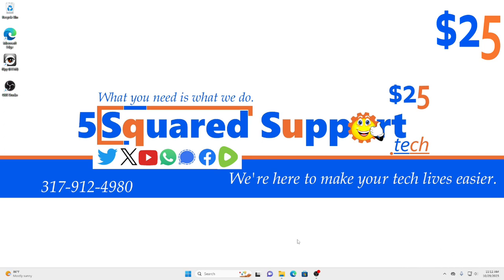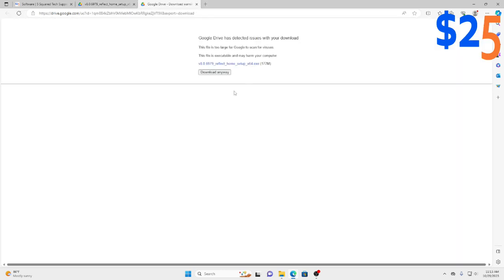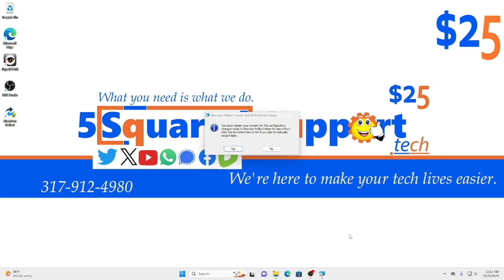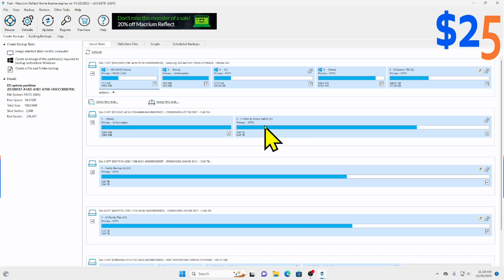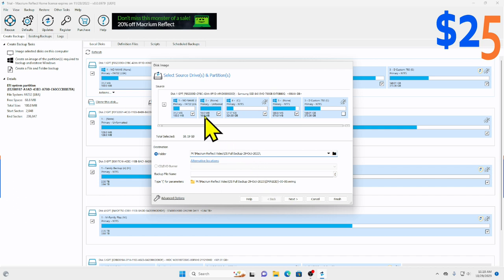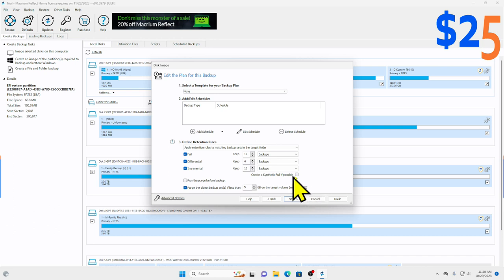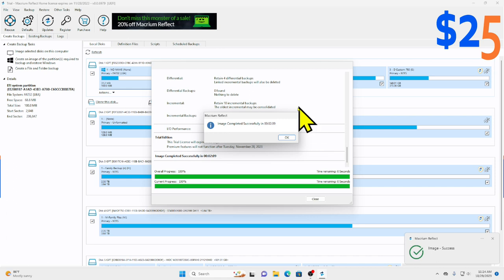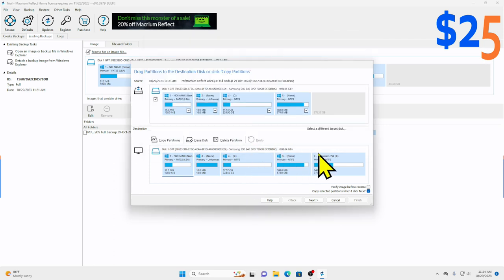How to Install Macrium Reflect FREE 8 and Create a Full System Backup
In this video, I will show you how to install Macrium Reflect FREE 8 and create a full system backup of your C Drive. Macrium Reflect is a powerful backup and recovery software that can create disk images, clone drives, and restore systems. Creating a full system backup is important to protect your data in case of a hard drive failure or other system problems.

To install Macrium Reflect FREE 8:

Once Macrium Reflect is installed, open the program and click on the "Create Backups" tab.
Click on "Local Disks" and select the C Drive.
Click on "Create Image of this disk".
Select a location to save the backup image file.
Review the backup settings and click on "Finish".
To create a full system backup:

In Macrium Reflect, click on the "Create Backups" tab.
Click on "Clone this disk".
Select a destination drive for the clone.
Click on "Next".
Review the clone settings and click on "Finish".
Once you have created a full system backup, you can restore it if your C Drive fails or if you need to restore your system to a previous state. To restore a full system backup, follow these steps:

Boot to the Macrium Reflect rescue media.
Click on the "Restore" tab.
Click on "Browse for an image file" and select the backup image file that you created.
Select the destination drive for the restored system.
Click on "Next".
Review the restore settings and click on "Finish".
Macrium Reflect is a powerful and easy-to-use backup and recovery software. By creating regular full system backups, you can protect your data and ensure that you can always recover your system if something goes wrong.